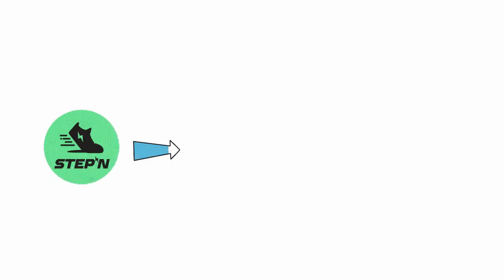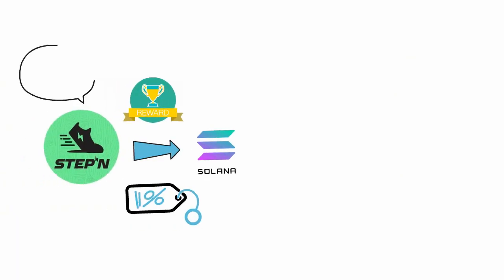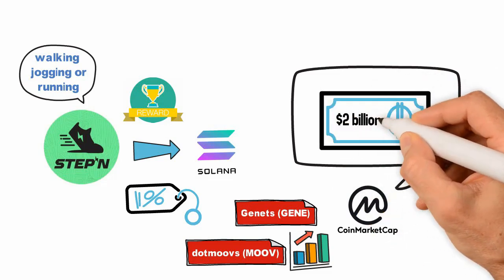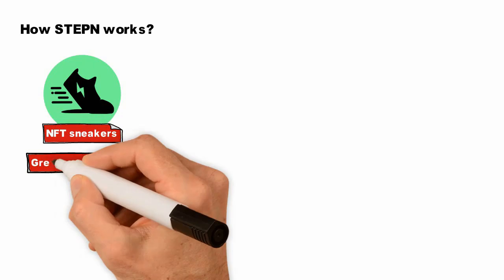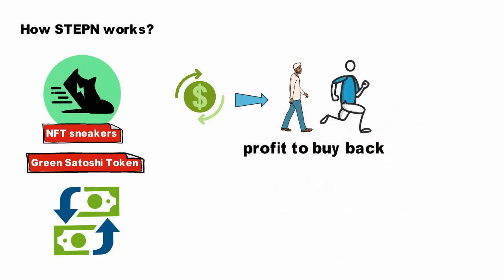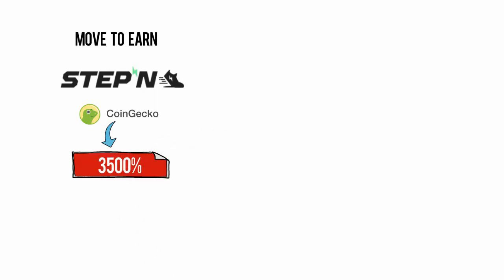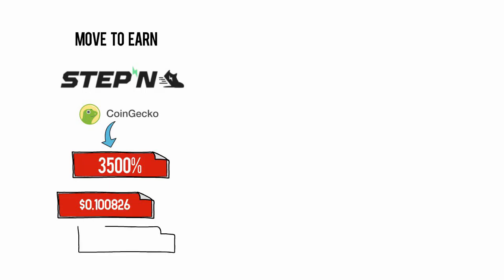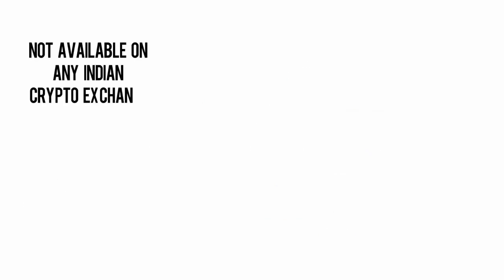Stepn App | Stepn Move To earn | Stepn GMT Token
Welcome to our Stepn App video!

What Is STEPN?
STEPN is a Solanium blockchain-based NFT game app focused on healthy lifestyle control, with Game-Fi and Social-Fi elements. The user receives an NFT token in the form of a trainer and can then earn in-game currency by running and walking outdoors. The funds earned can either be used to increase earnings in the app or can be withdrawn and sold.

Stepn Advantages

The Play-to-Earn system
One of the most popular NFT games
Opportunity to earn cryptocurrency legally

STEPN is the first Web3 NFT game that requires you to literally move from place to place for any progression. The more you move, the more tokens you earn.

You’ve heard of NFT games and play-to-earn titles. Nowadays, they’re usually the same thing.

There’s quite a variety to these games - from solving jigsaw puzzles to dismembering aliens to buying virtual lands, all mixed up in one goofy bag.

One thing they have in common is they’re extremely easy to play. Some are more entertaining than others, but the main appeal is how little effort you have to put in to make a quick buck.

That was until we heard about STEPN, the first Web3 NFT game, which sort of threw the effortless concept out the window.

This game requires you to literally move from place to place for any progression. The more you move, the more tokens you earn, and the more tokens you have, the higher chance you’d win valuable items.

Like any other NFT game, STEPN operates on a blockchain and issues its own token for in-game utility.

In this case, the game went live on the Solana blockchain, an increasingly competitive cryptocurrency. You can use SOL to purchase any STEPN products on its marketplace, but the game itself uses Green Satoshi Tokens (GST) and this is what you’ll be earning.

Getting Started in STEPN
STEPN is a GPS-based game where the app tracks your movements and steps, similar to what your Fitbit does.

To start running, you need to purchase a pair of virtual sneakers. Yes, on top of your real sneakers. These are minted NFTs so you can resell them on the market, possibly make some profit to buy a better pair.

Each pair of sneakers is like a two-dimensional Pokémon, having their own stats and rarity. The stats determine how long you can run without needing to recharge. They can also grant you a speed bonus so you can earn more GST while running.

If you already have SOL somewhere in your wallet, buying some sneakers should be easy. If not, you can go ahead and grab some on Liquid using our Quick Exchange feature.

I hope you found value in our Stepn App video. Make sure to leave a like on the video if you gained value from it!

⏰ Time Stamp ⏰

00:00 Intro
00:30 What is STEPN
00:57 How STEPN works
01:27 Pricing Details
02:13 GMT Market
02:23 Final Words